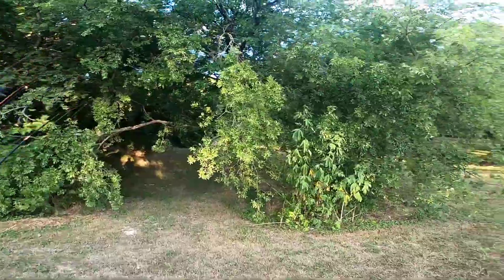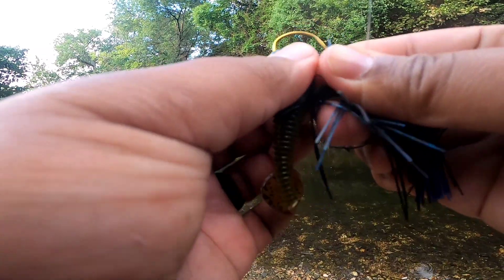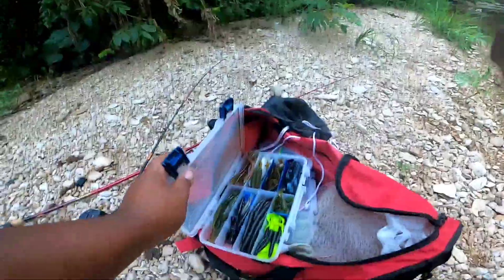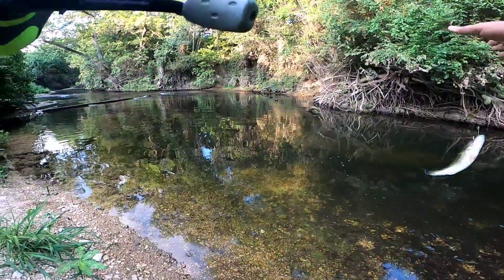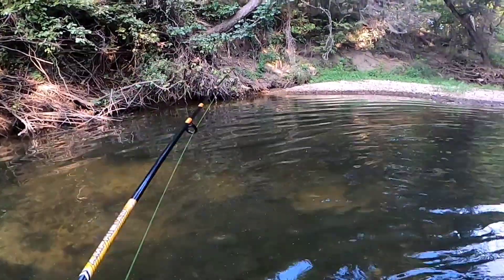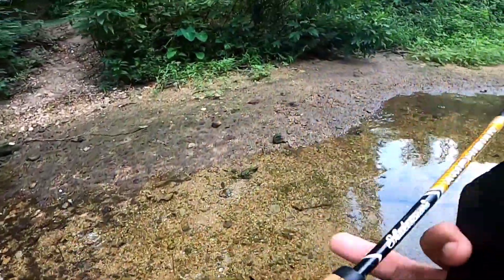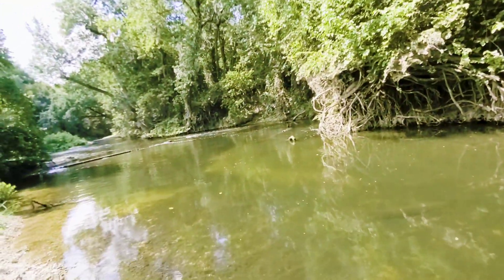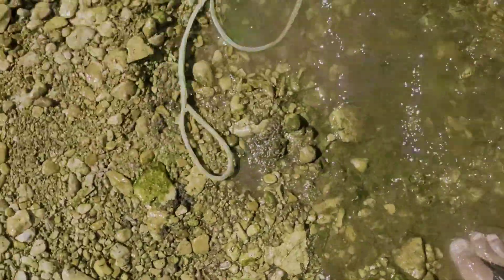This is why I DONT Fish Creeks...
Question, Have you ever creek fished and bussted your butt?? yeah me too lol!!! Enjoy the video.